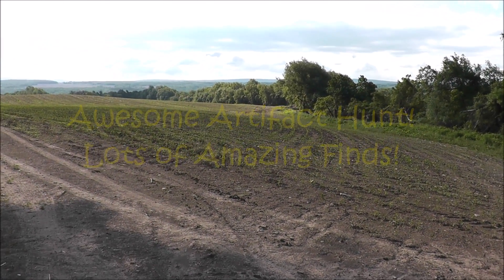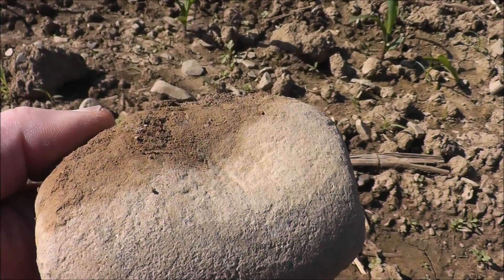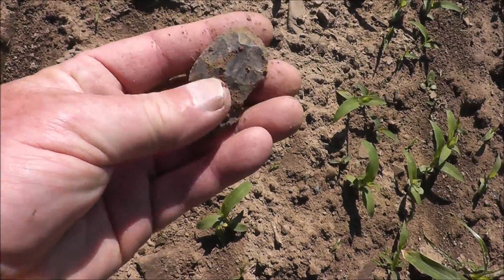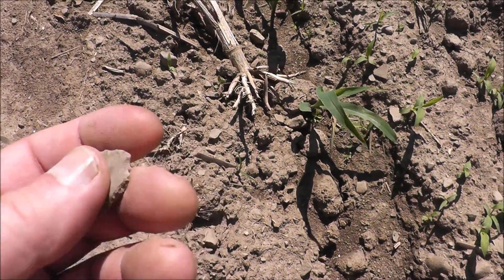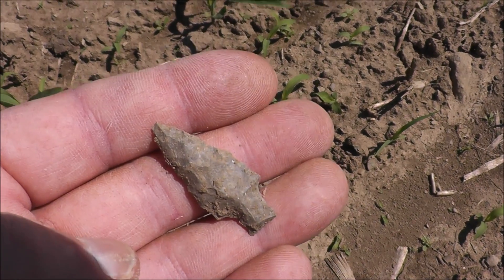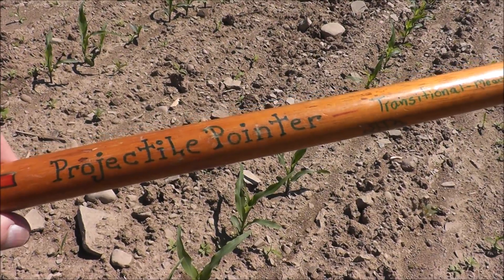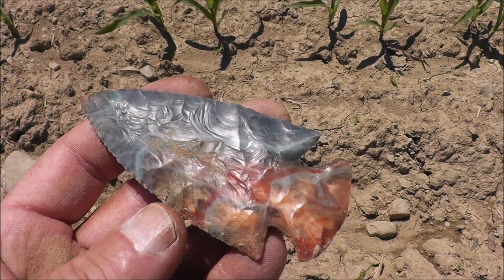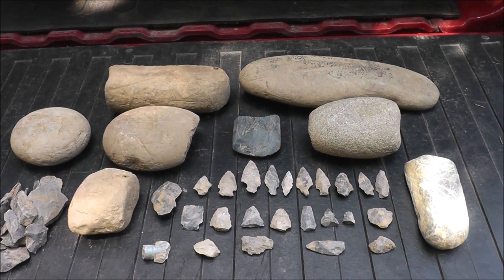Awesome Artifact Hunt! Lots of Amazing Finds!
I was really due for a hunt like this, and I rescued some really nice artifacts. The weather was perfect, a little breezy at times but warm. I returned to one of my favorite fields that had been planted to corn and rained on. The day started out with some hardstone finds, then eventually the flint pieces began to show up one after another. I ended up finding 10 pretty nice points and some interesting hardstone pieces. Toward the end of the video I have a little fun, so make sure you watch until the end.